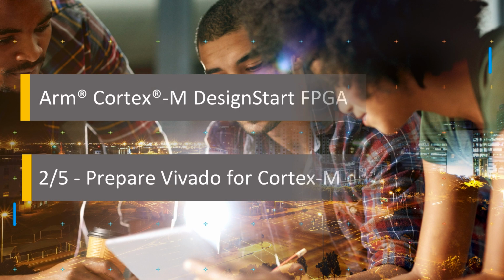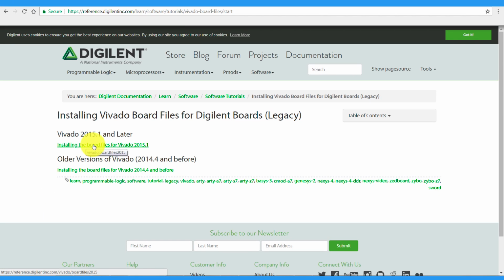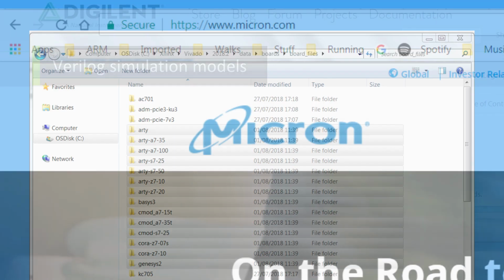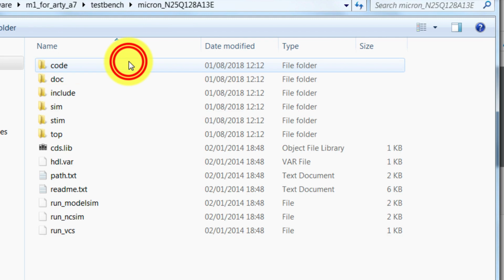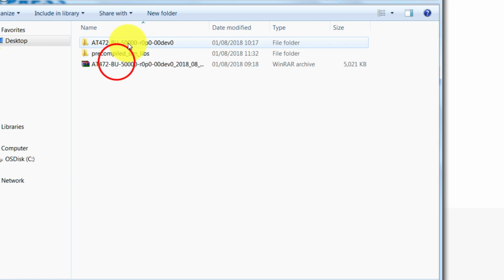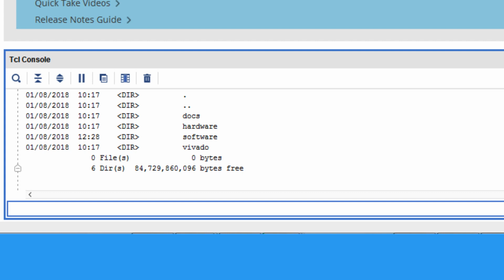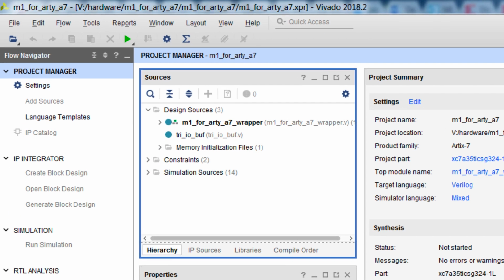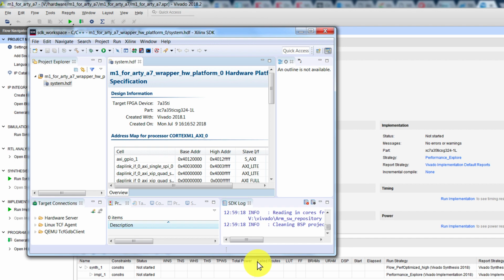Arm Cortex-M DesignStart FPGA: STEP 2 Prepare Vivado for Cortex-M development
Please watch the earlier video in this series before following the steps in this one.

This is the second video in our series of getting started with Cortex-M DesignStart for Xilinx FPGA.

This video shows you how to download and install of the necessary files for developing your Cortex-M designs with the Vivado Design Suite from Xilinx.